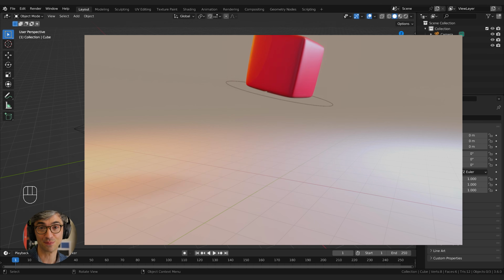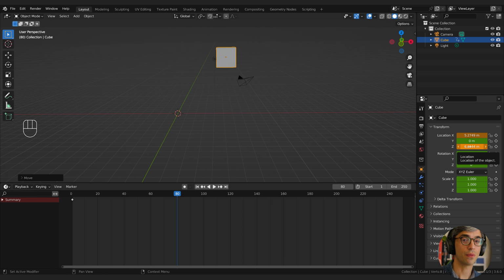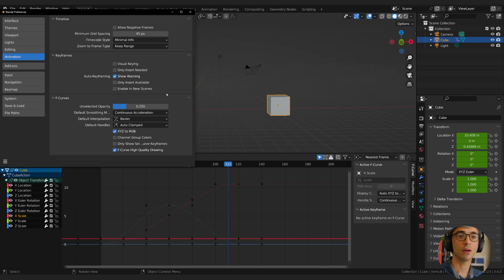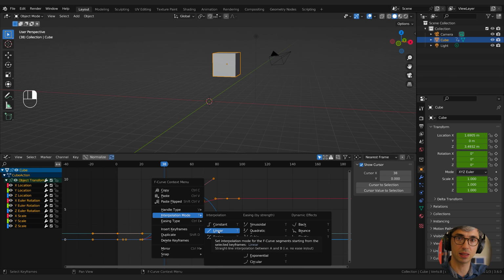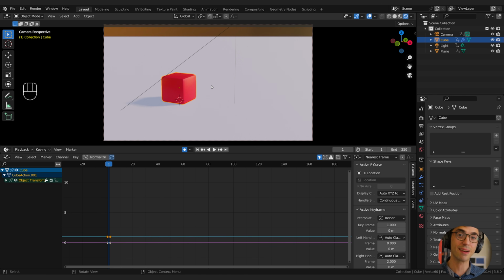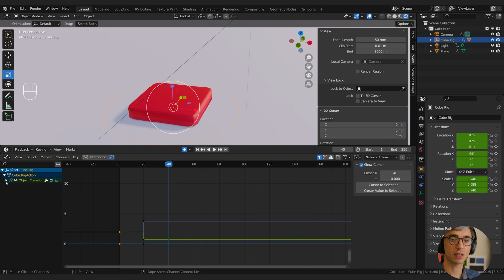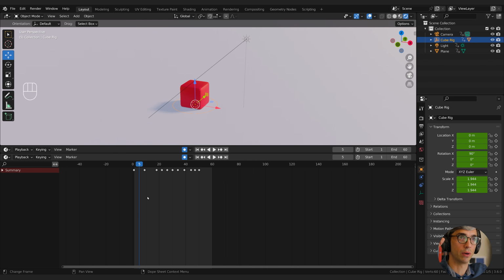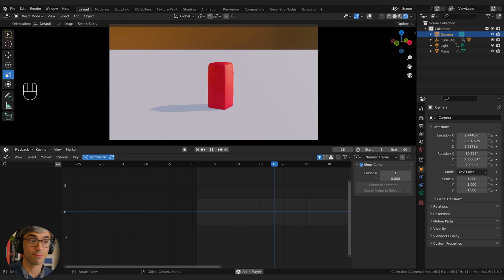Animation For Beginners! Learn to Animate like a PRO in blender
Learn the basics of animation in blender!

You can also get the full uncut tutorial if you join on YouTube at the All Access Pass level